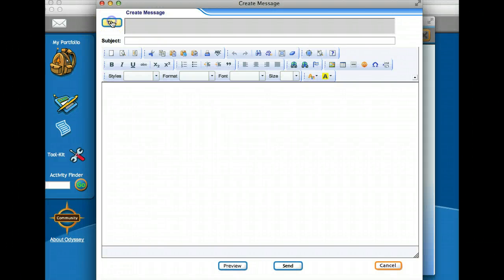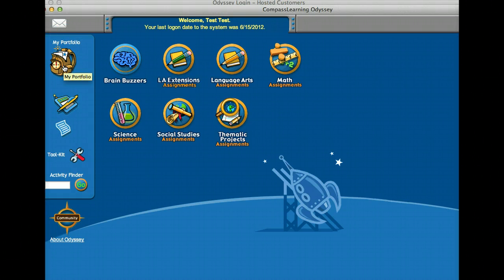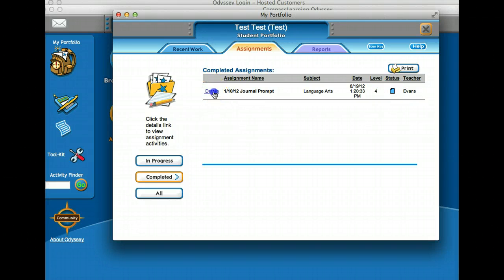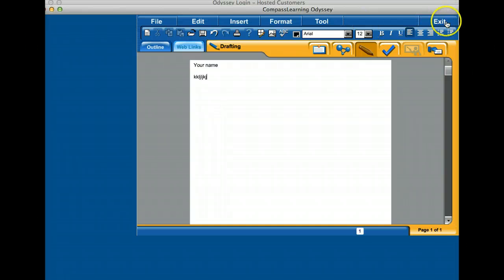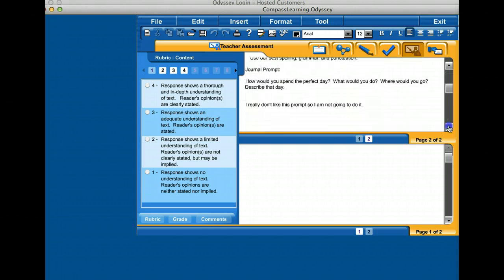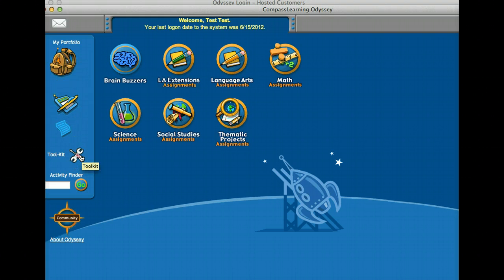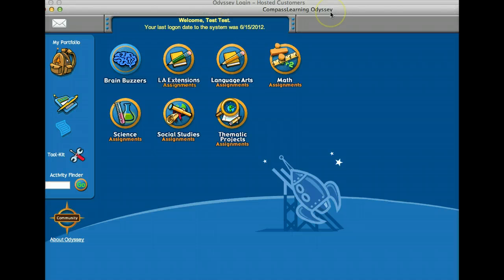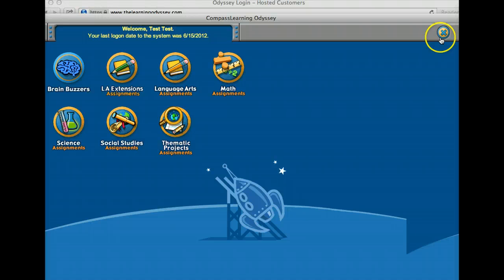Where do I find ____ in Compass? Pt 2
Compass Tutorial